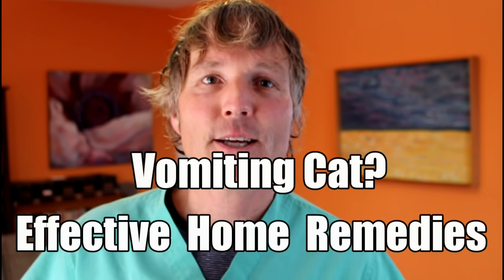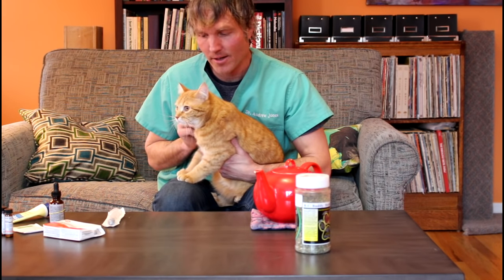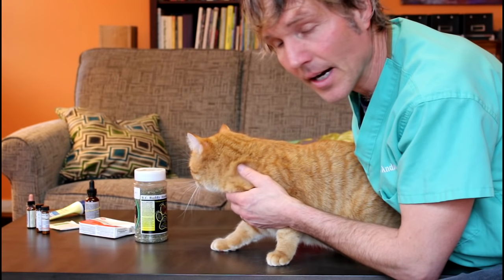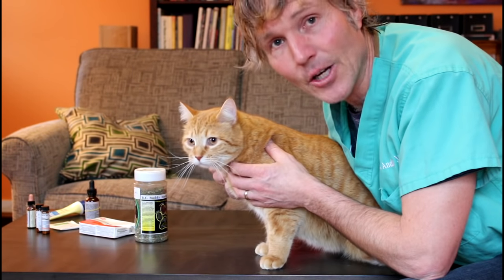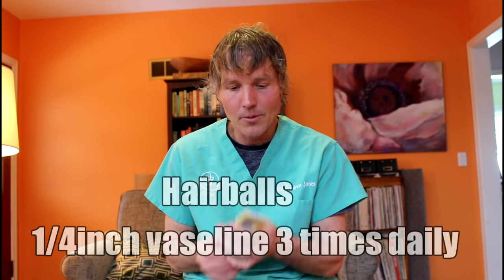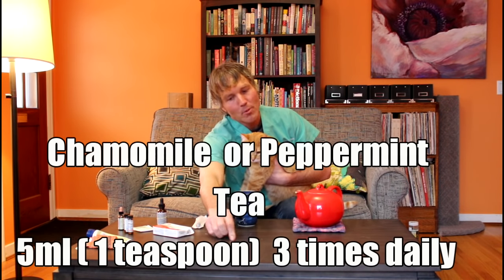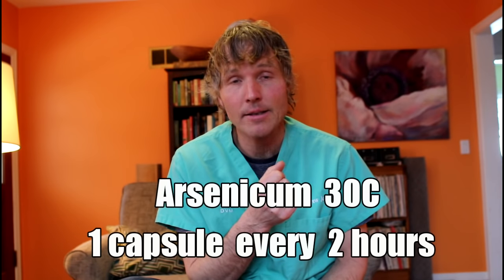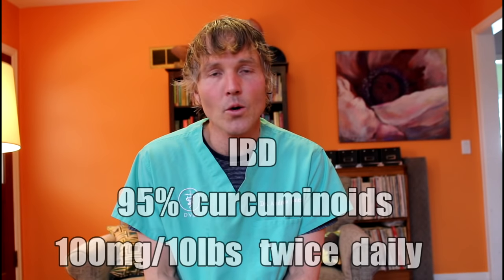5 Home Remedies For Cat Vomiting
🐱 Is your cat feeling unwell and vomiting? Don't worry! In this video, Dr. Andrew Jones reveals 5 effective home remedies to help soothe your cat's stomach and prevent vomiting. 🌿✨

🔹 Discover natural solutions that you can easily prepare at home.
🔹 Learn why these remedies work and how to safely administer them to your cat.
🔹 Plus, get professional tips from Dr. Jones to ensure your cat's health and comfort.